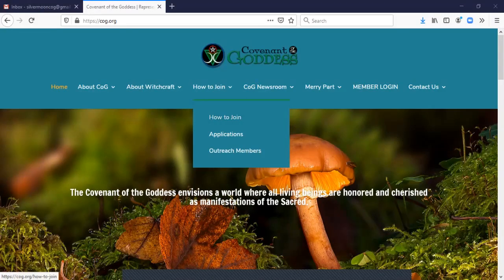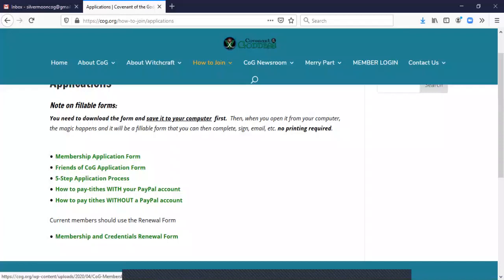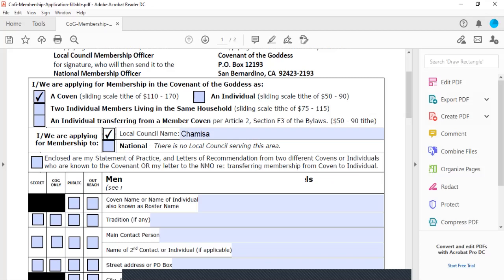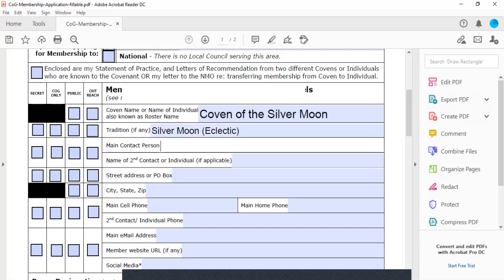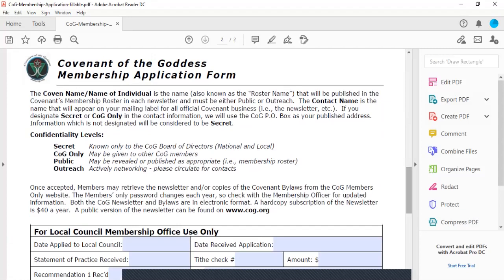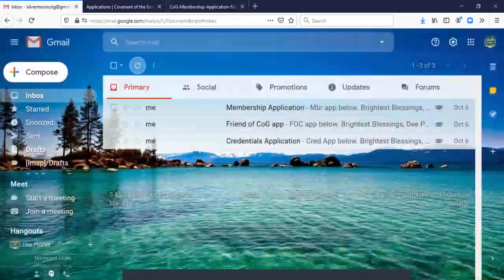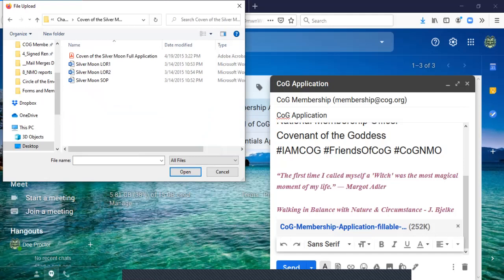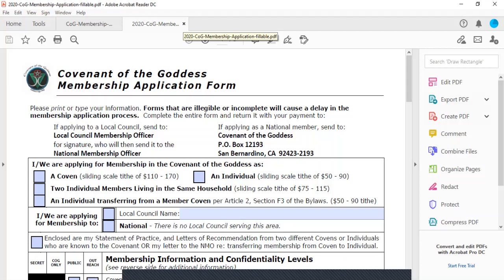!!!BECOME A MEMBER!!! Tutorial Membership Application Process! )O(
This tutorial will help you to apply for Full Membership in Covenant of the Goddess!!!